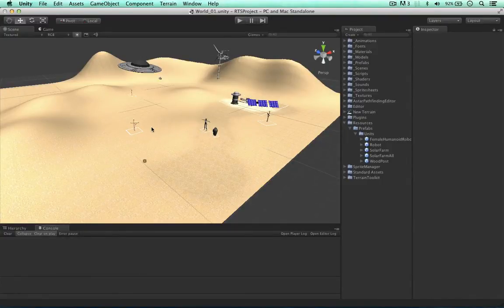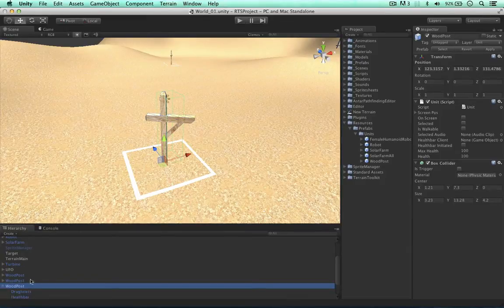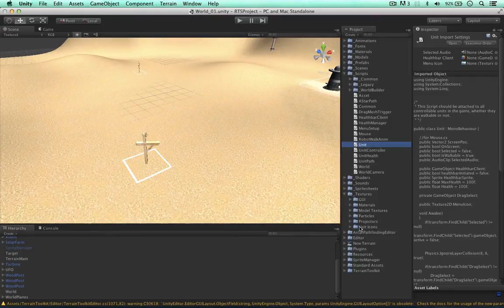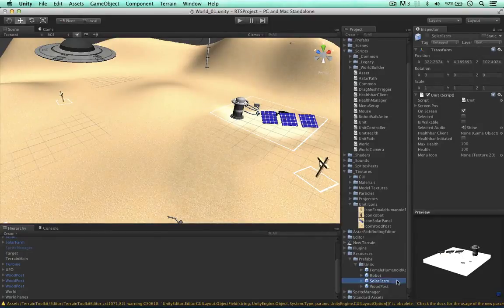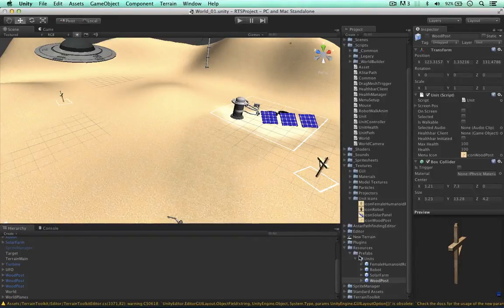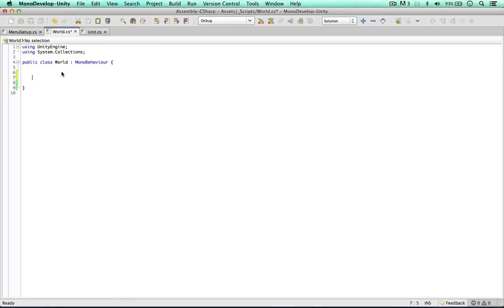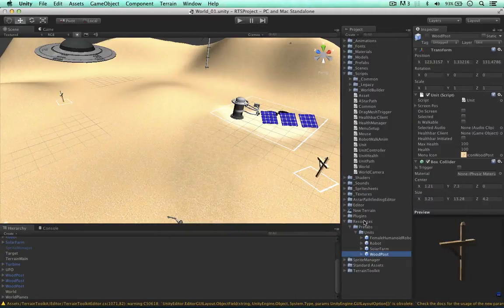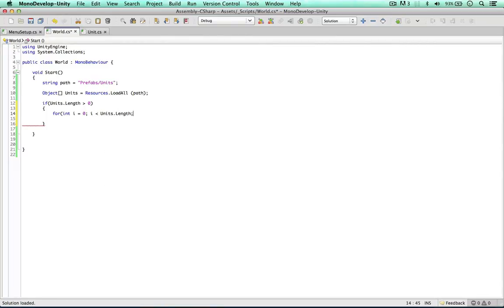Unity RTS - Getting Unit GUI Menu Icons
In this video we create a way to loop through each unit that exists and get their menu icon, name and resource path, making it possible for us to create a GUI Menu and click unit icons to create them in the game.